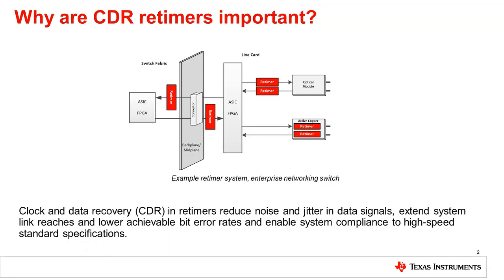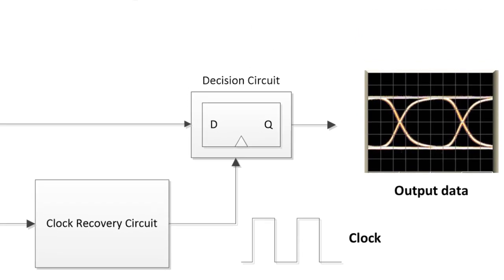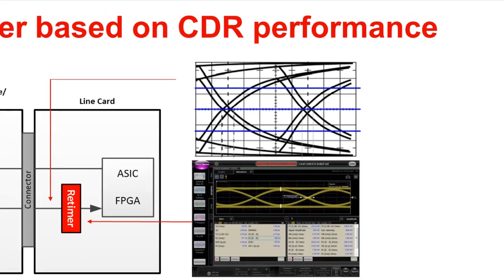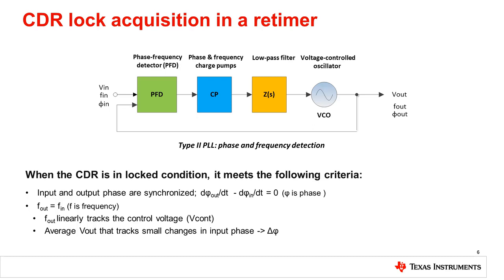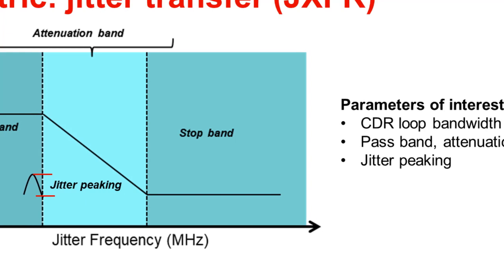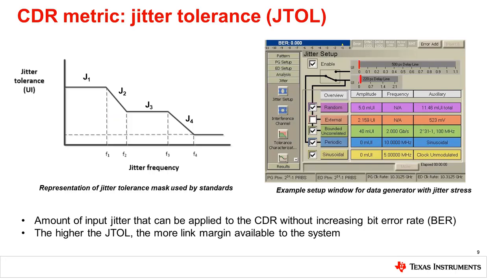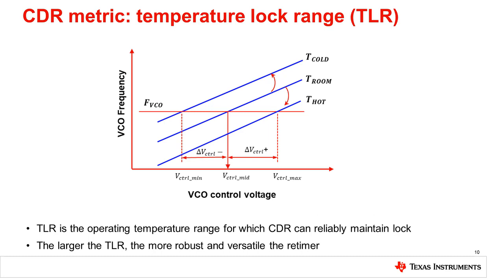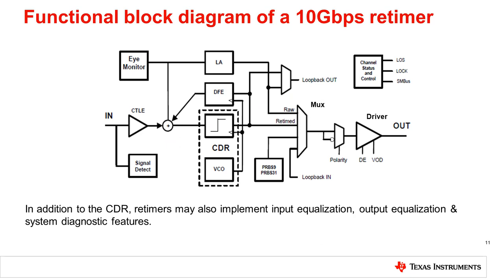What is clock and data recovery?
Retimers are a key building block in communication systems involving high-speed data transmission. The use of clock and data recovery, or CDR, provides improved clock and data synchronization and also reduces timing uncertainty. In addition, CDRs are valuable as a means of jitter mitigation for a variety of applications.  In this video, we’re going to discuss the clock and data recovery function and key metrics used to evaluate a CDR in retimer products.
Search TI Signal Conditioning products supporting a wide range of interface protocols to help increase system performance and reliability.